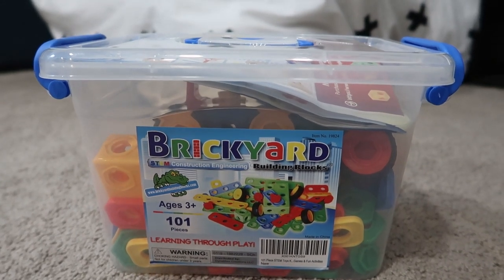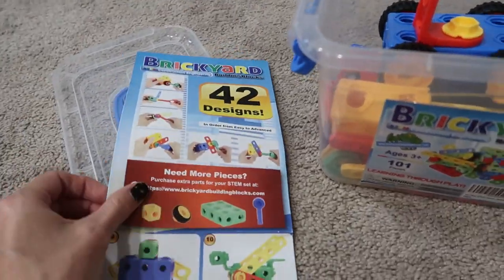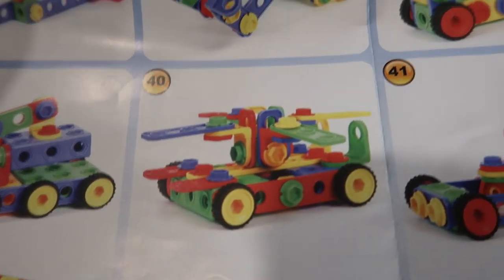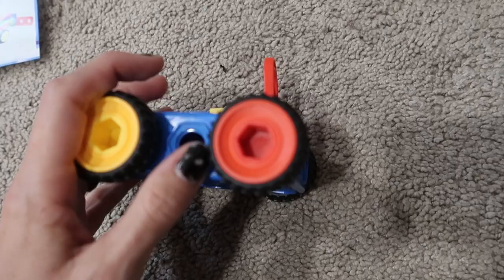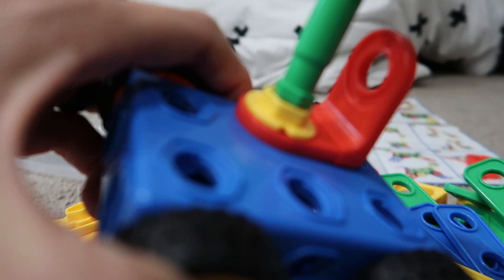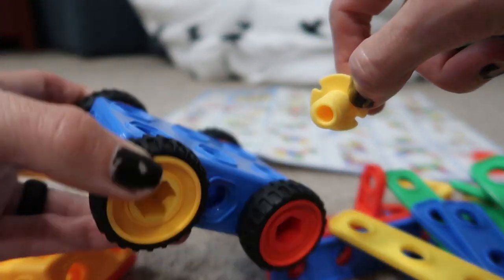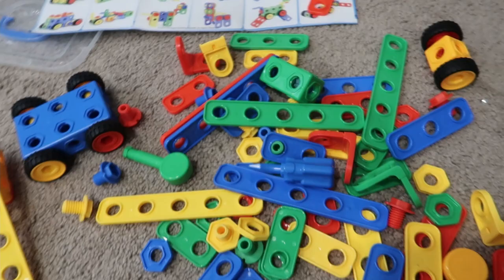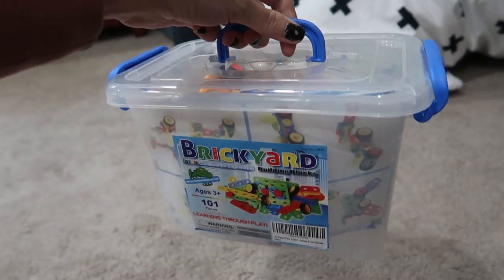BEST Stem Toys 2021: Brickyard Building Blocks Review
We were sent this amazing Brickyard Building Set to review and we are absolutely loving them!! Only negative is this box of 101 pieces is not really enough for more than 1 kid, so my 3 are having a helluvatime sharing LOL! It says there's enough for 4-6 kids and technically that's correct but it only has 6 wheels which is not enough to make 2 vehicles simultaneous... So, my biggest tip is figure out how big of a set you need, and don't get less, but definitely get these!!! They're plastic but way more technical than the traditional DUPLO / LEGO building blocks. It's a great STEM toy with actual nuts and bolts and comes with a sheet of 42 designs they can make. There are no step-by-step instructions which is even better, the kids have to analyze the images and figure out how to build it, or they can get really creative and come up with their own engineering masterpieces!!

Building your list of 2021 Christmas gift ideas for kids, gender neutral kids toys for birthday presents, best educational toys, etc!? Put this one on it!!!

(101 piece set incl. 6 wheels)
(163 piece set incl. 8 wheels)